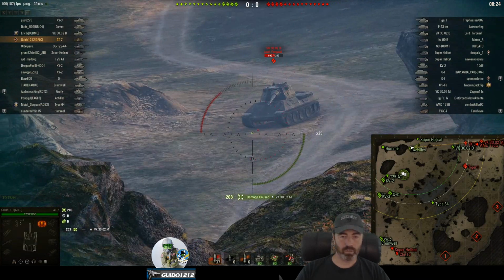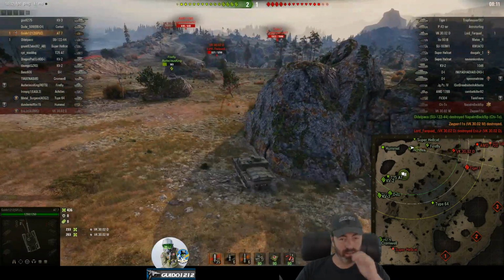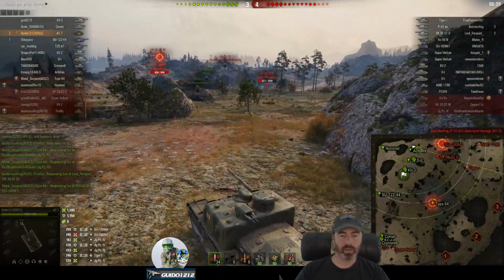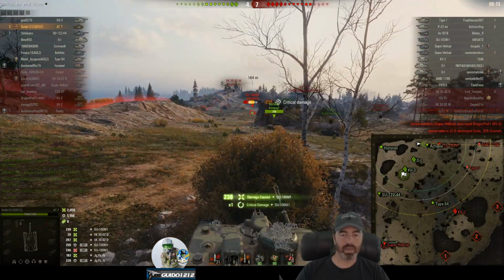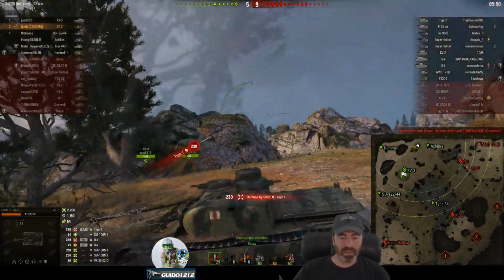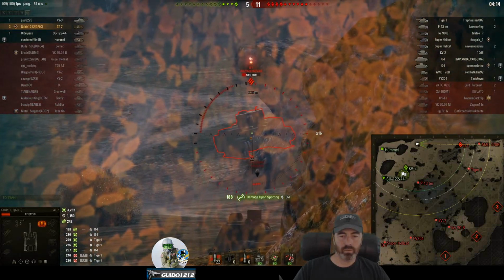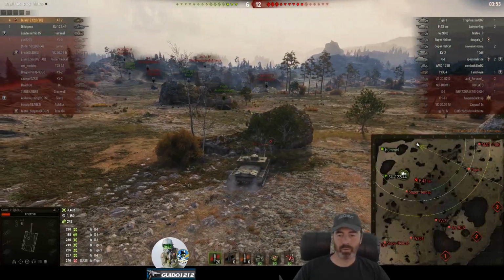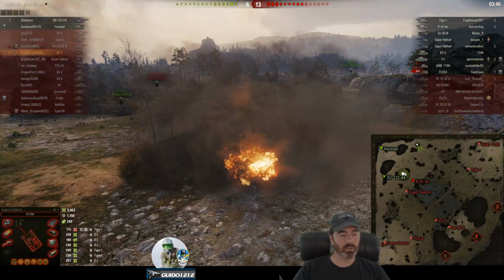Tactics Talk: Hello Is Anybody Out There?